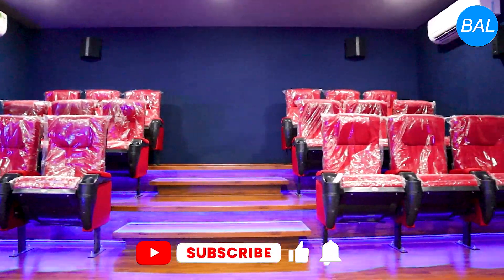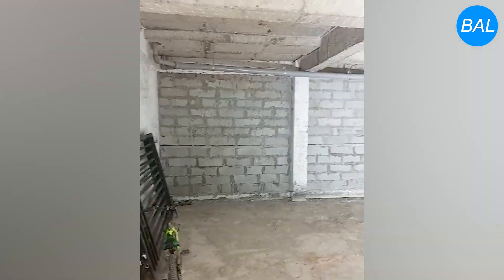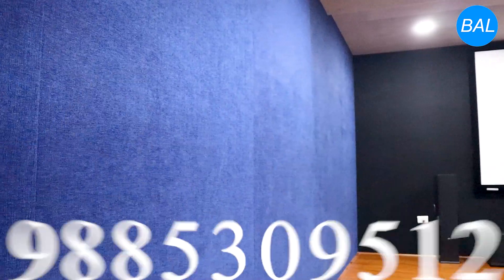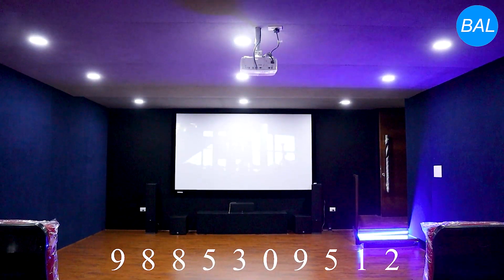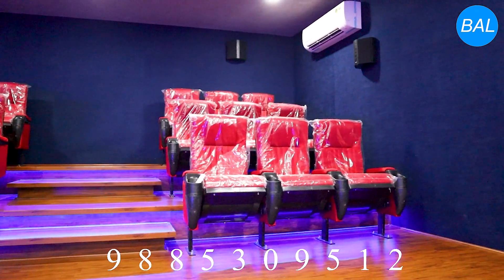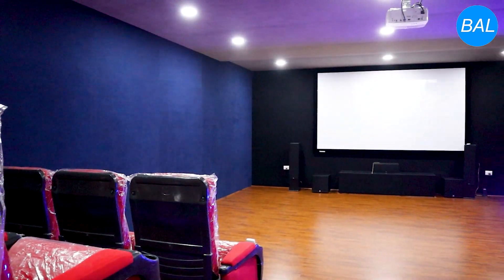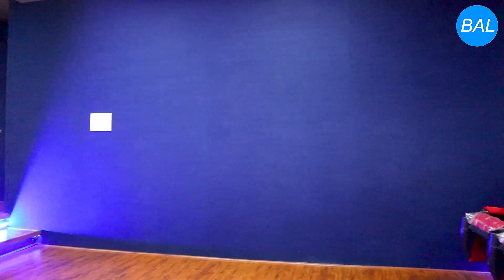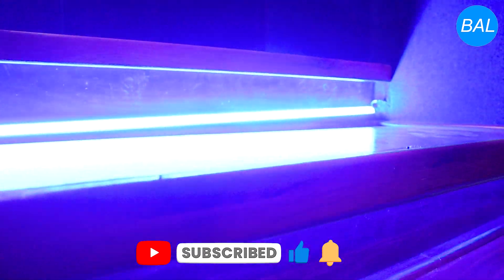Best Club House Theatre Acoustics at Ananda Homes In Telugu